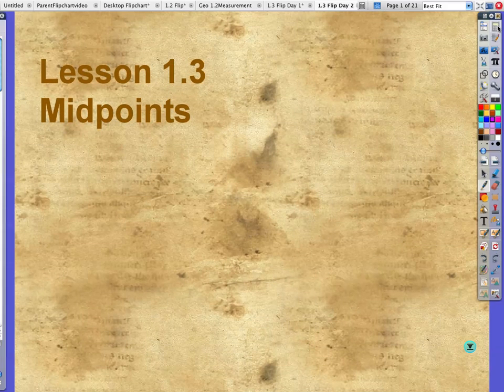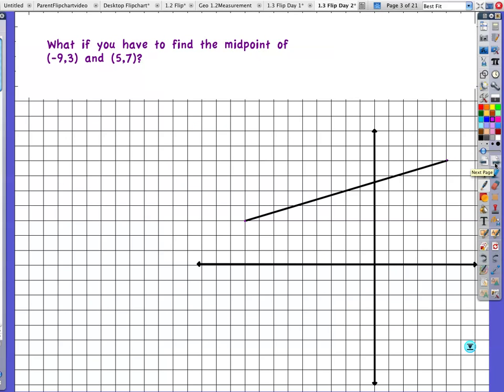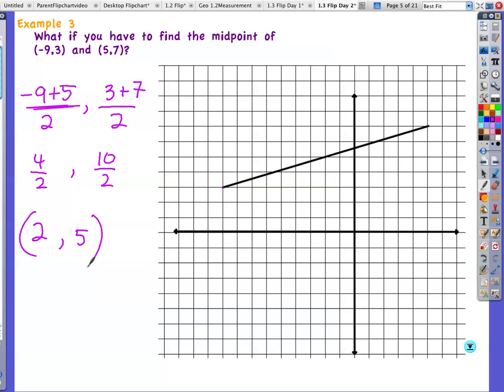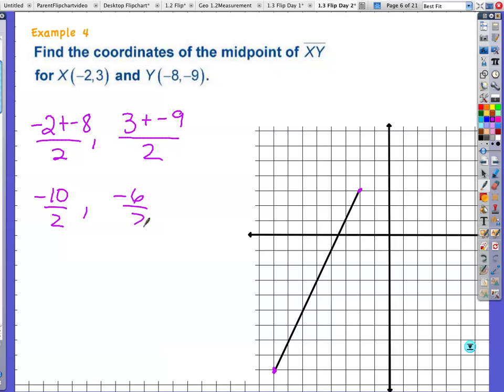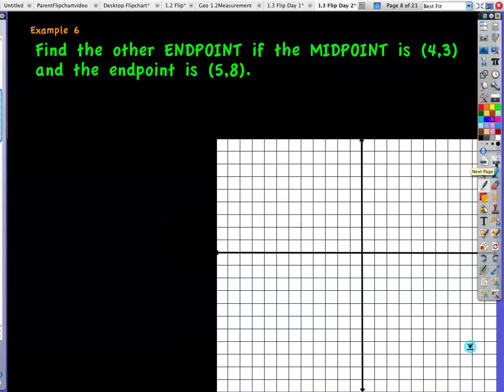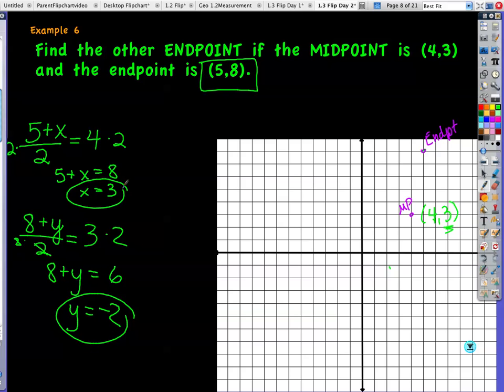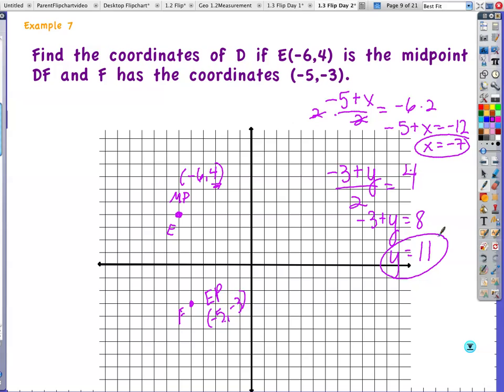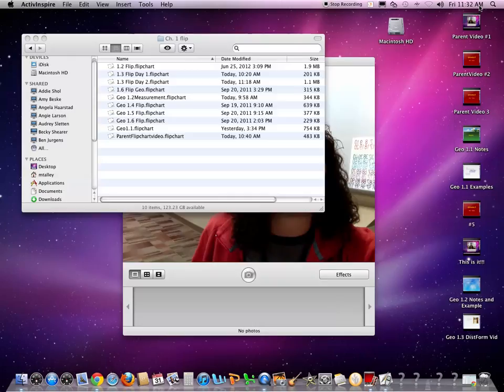Geo 1 3MidptVid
Info for Day 2 over 1.3